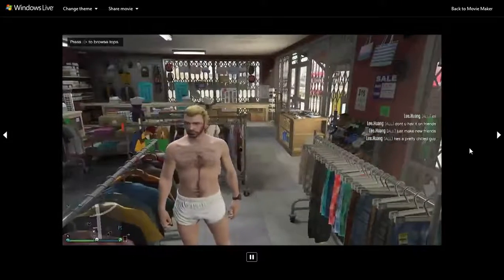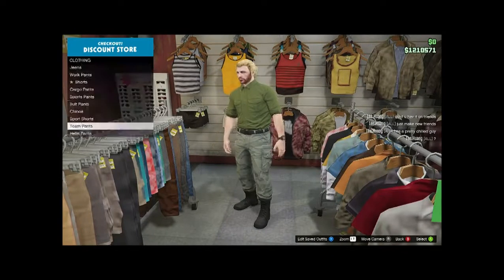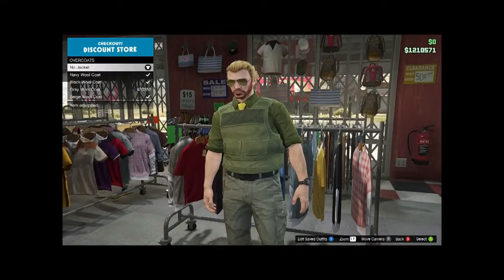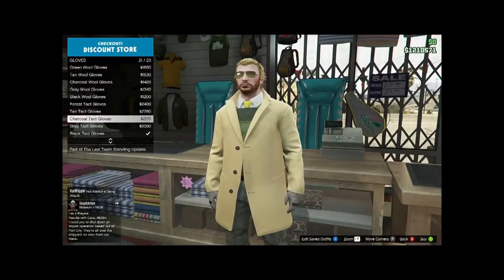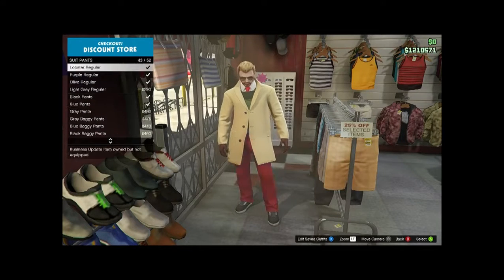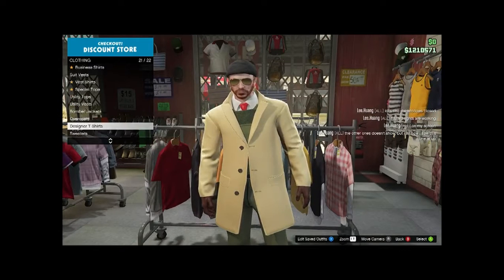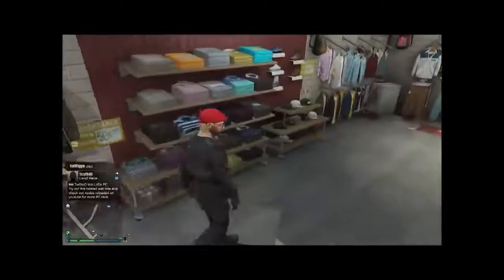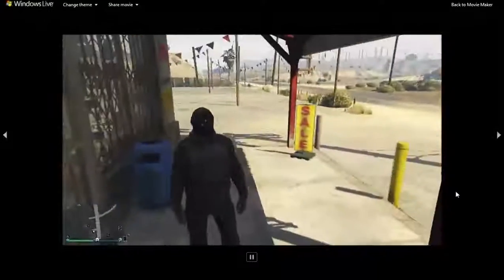GTA 5 - MGS 5 Kaz Miller and DD soldier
A quick vid on how to Dress up as Kaz from MGS and a new motherbase soldier or possibly revived ocelot unit. And hey if anyone wants to play with me or anything let me know in a pm, I dont have a mic for my gaming PC. I only have a built in laptop mic so I have to talk on skype instead of in game.